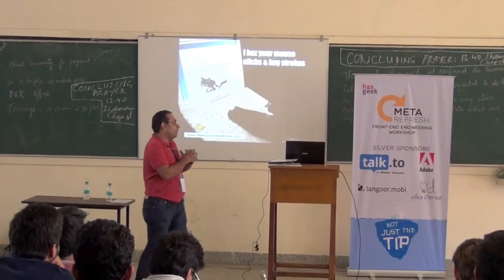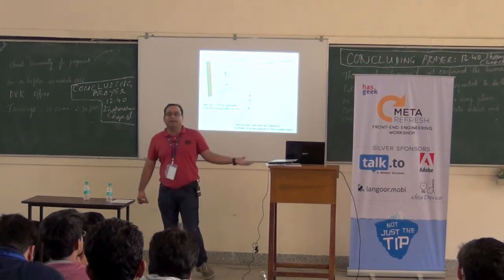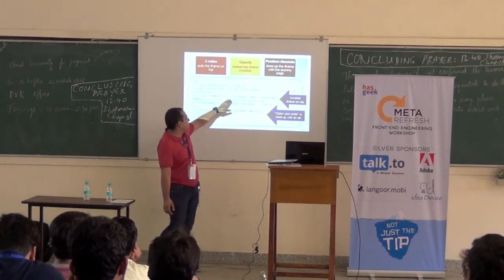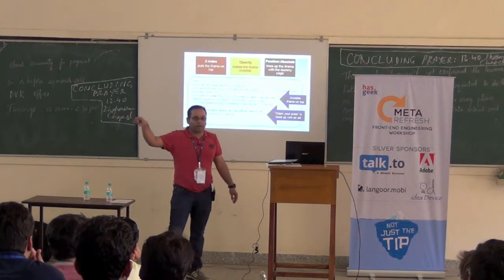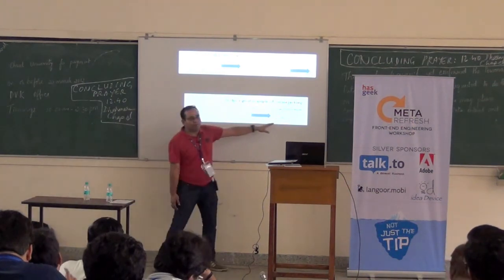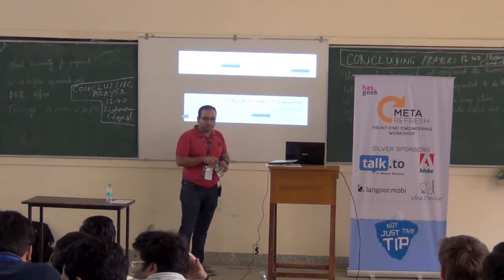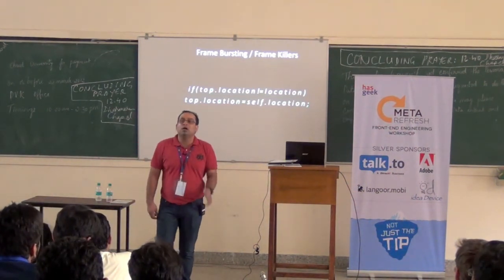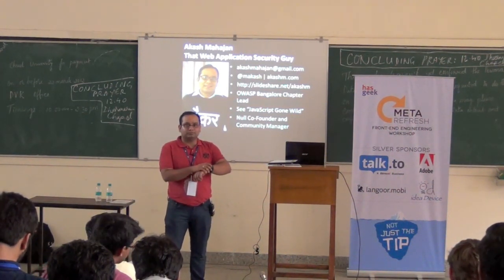Akash Mahajan - I haz your mouse clicks and key strokes